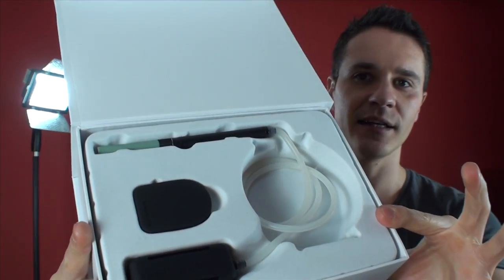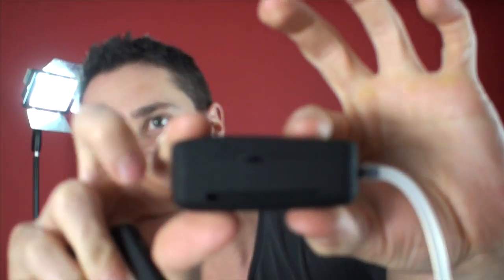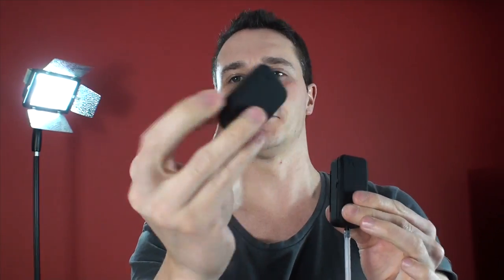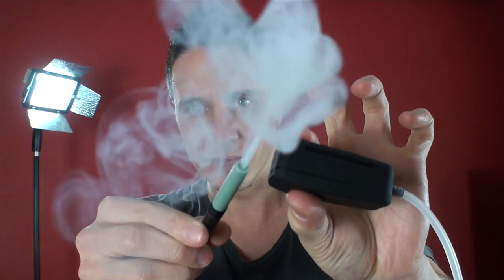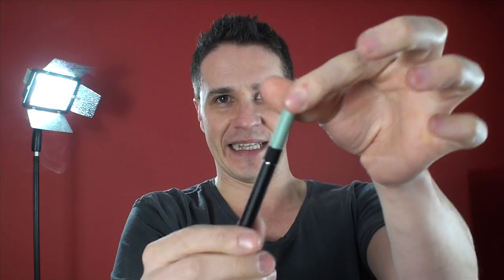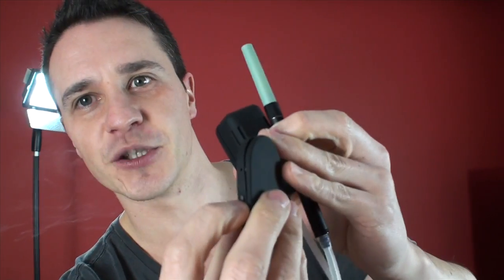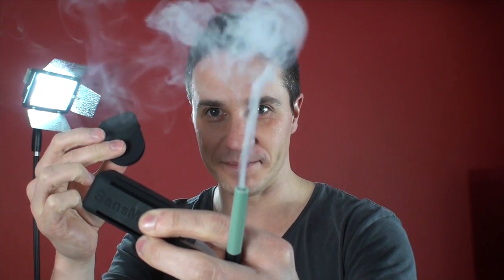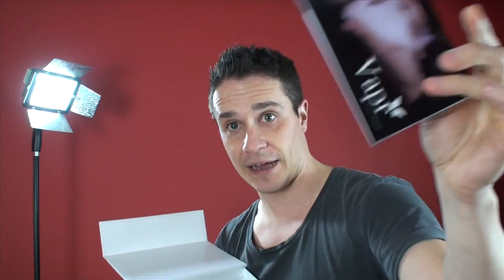VAPR Review Create Smoke From Your Hand Sansminds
This is a VAPR Magic Review by MagicWorld.co.uk of the new VAPR Smoke From Anywhere by Sansminds and Will Tsai - Reviewed honestly and fairly

If you like this review please click like and leave a nice comment :)

You can buy VAPR at a very reasonable price from us also however I must stress this is a completely honest review and as you can tell a very excitable interview as I was like a kid in a sweet shop!